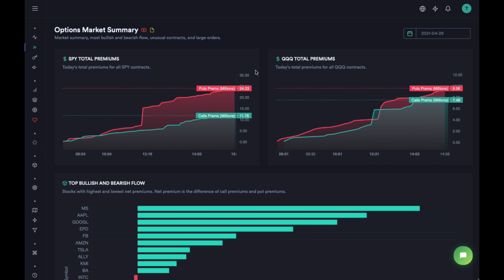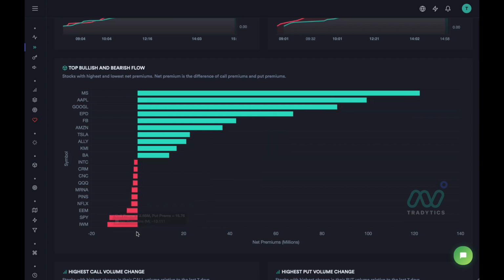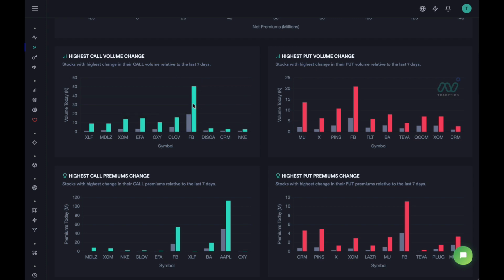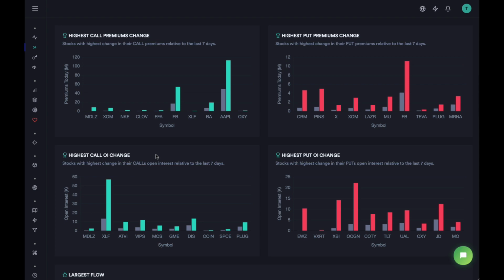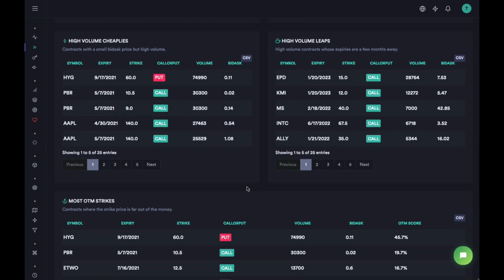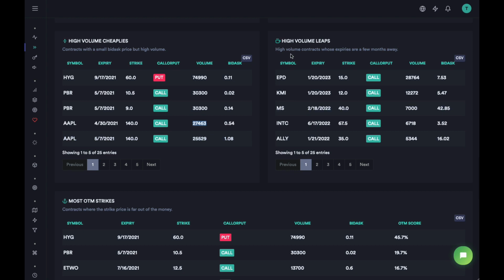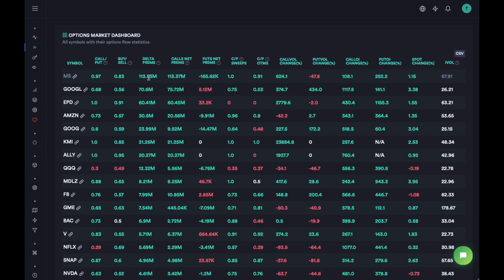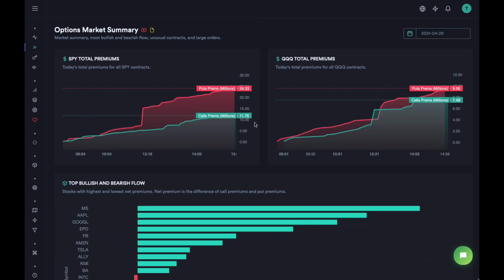Options Market Summary Dashboard - Get a Trading Edge with Tradytics Options Analysis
Get an edge in your trading by using Tradytics market options flow analysis to find big winners.